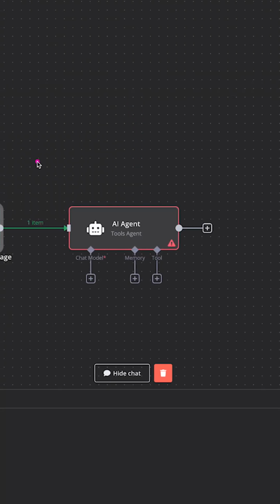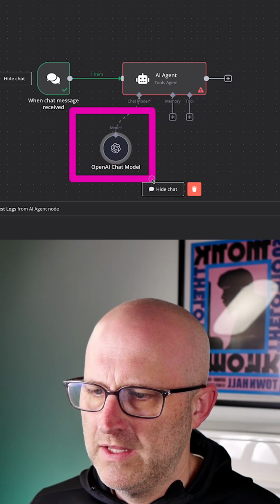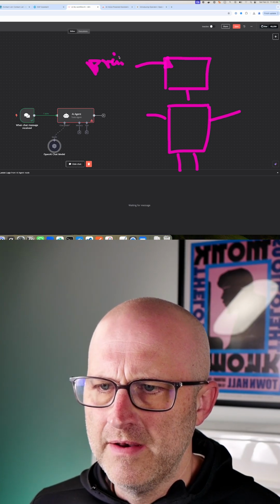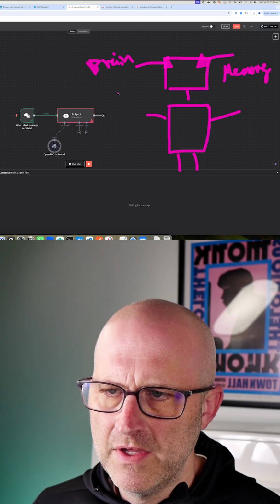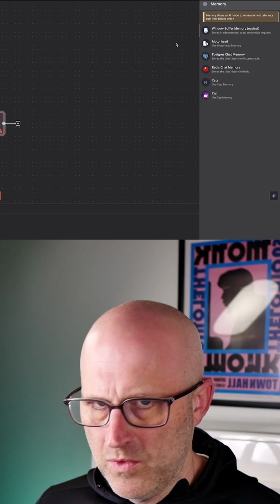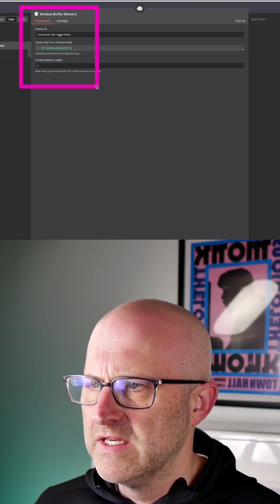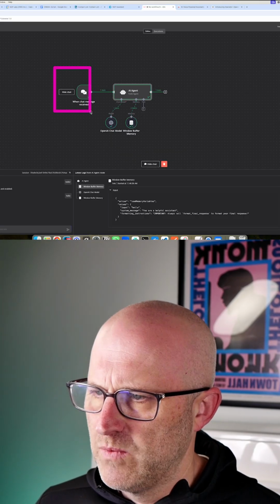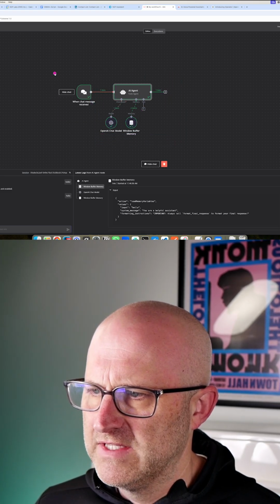The Simple Fix That Makes AI Agents Actually Useful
Most agents feel robotic because they forget what was said two messages ago.
Add a memory buffer.
Use a proper chat model.
Now it can reason and respond like it knows the context—because it does.
Functional over flashy.